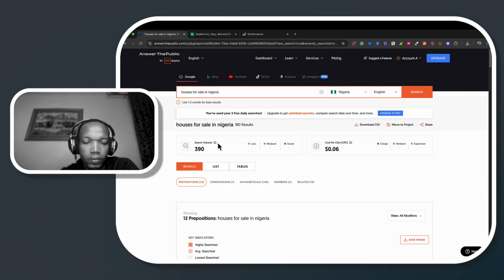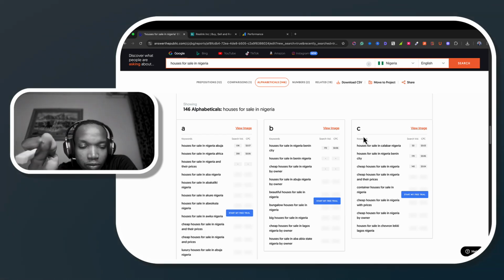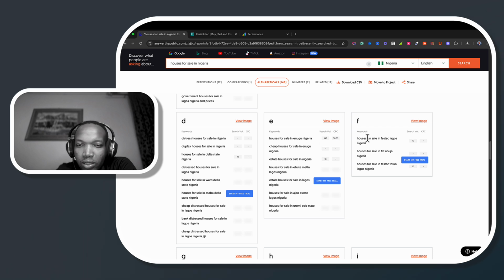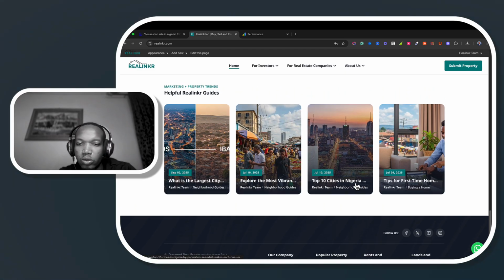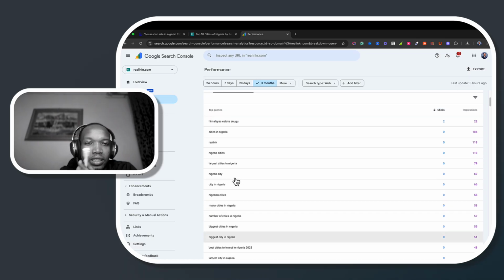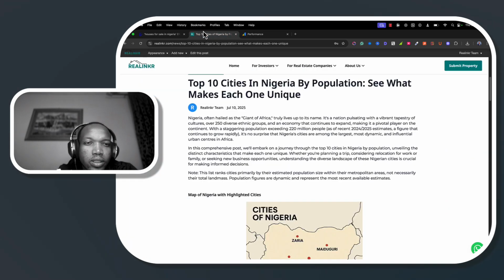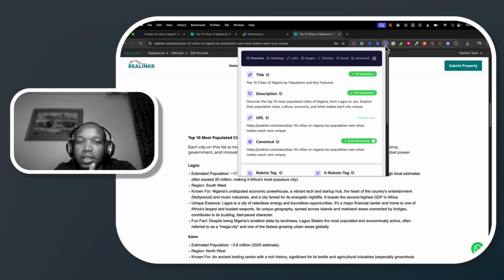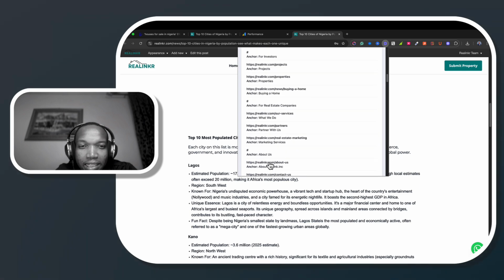The #1 Real Estate SEO Tactic You're Probably Ignoring !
Most real estate agents and agencies focus on the same basic SEO strategies: keywords, backlinks, and property listings. But there’s one powerful tactic that’s often overlooked, and it could be the difference between being invisible online and dominating your local market.

In this video, I’ll break down:
✅ What this underrated SEO tactic is
✅ Why most real estate professionals ignore it
✅ How you can apply it today to attract more qualified leads
✅ Real examples of how it boosts visibility in local searches

If you’re serious about getting more clients through organic search and staying ahead of the competition, this is the strategy you need to start using NOW.